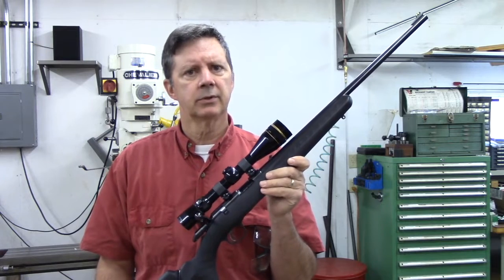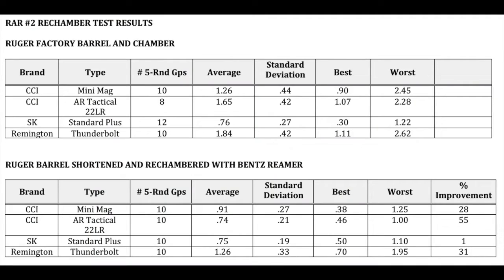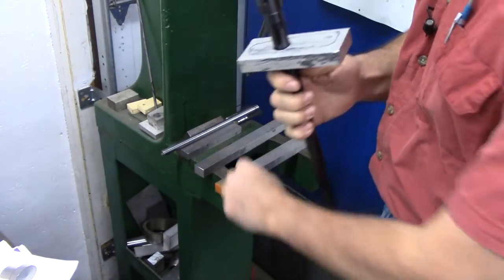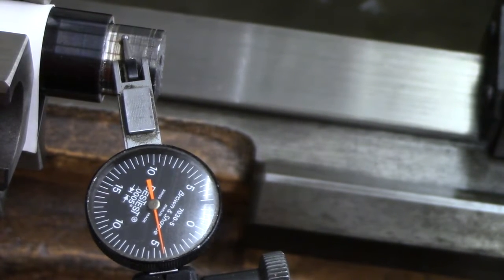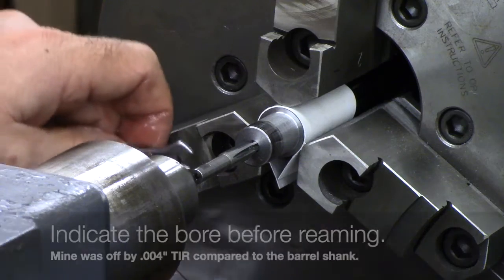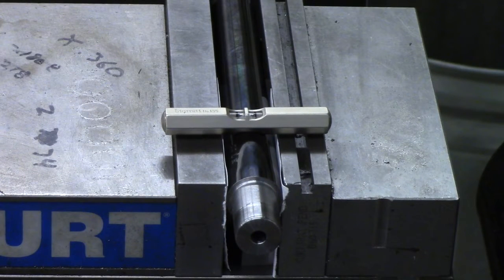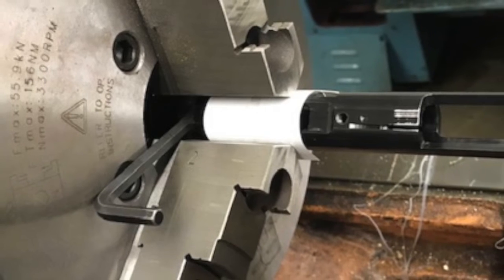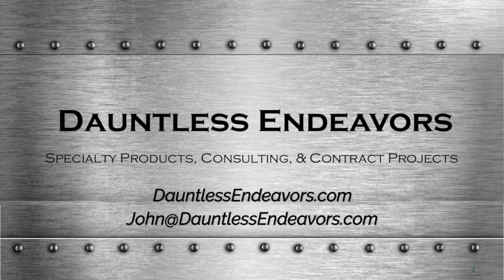Setback and Rechamber a Ruger American Rimfire. Part 13: Ruger American Rimfire (RAR) Experience.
This video covers the process of setting back and rechambering a RAR barrel as well as before and after accuracy results.  This was a great experiment to learn from, however, I don't recommend it as an economically viable modification.  The gunsmithing fees would exceed the original purchase price of the rifle.